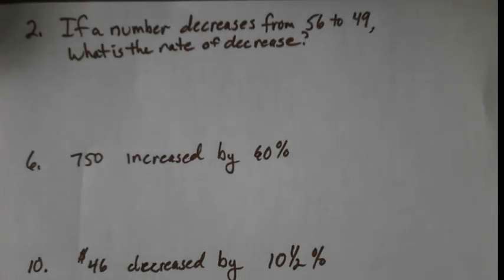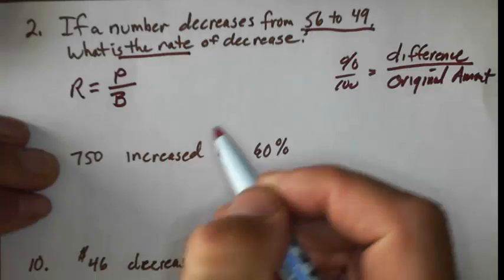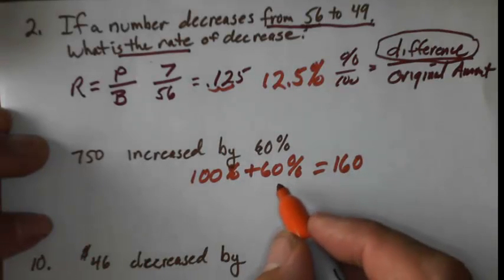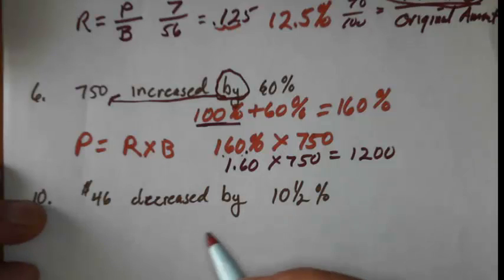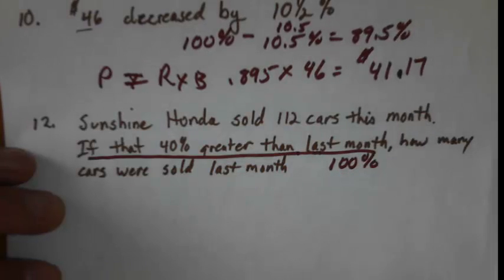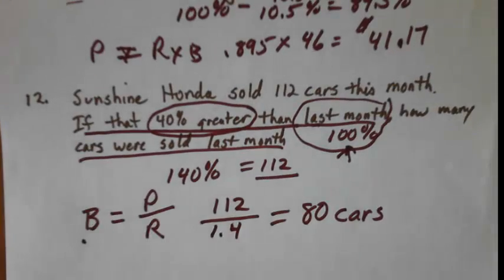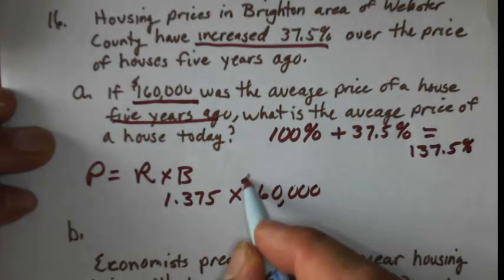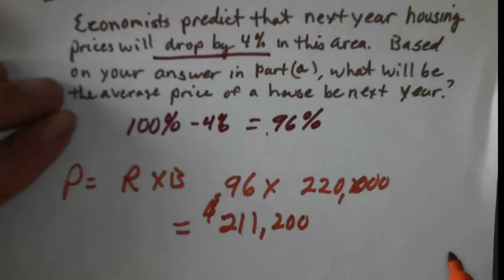Chapter 6 Section 3